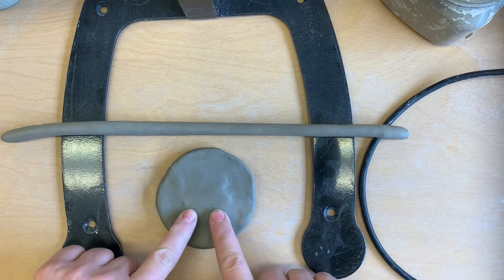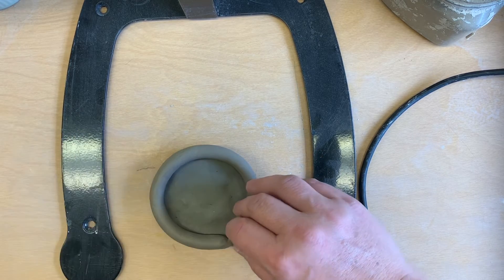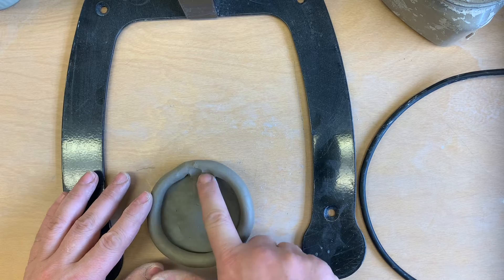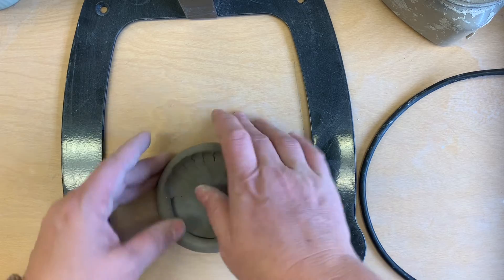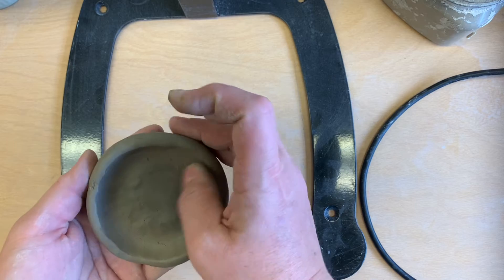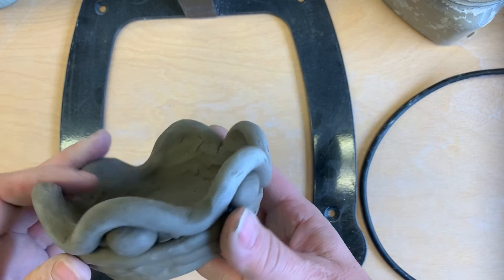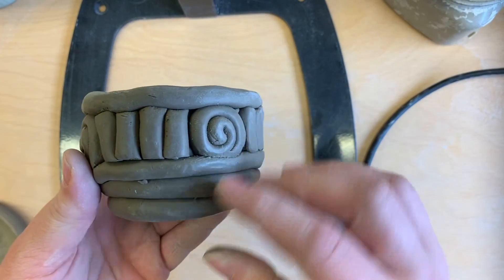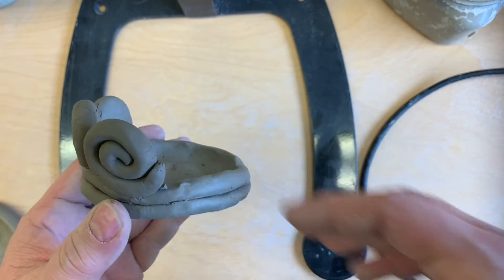How to add the first coil to your mug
2nd step